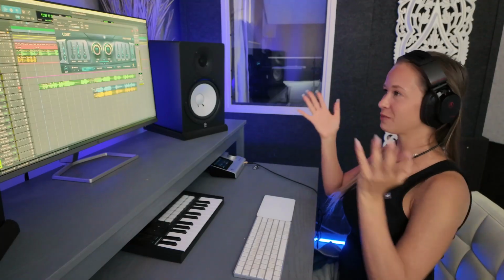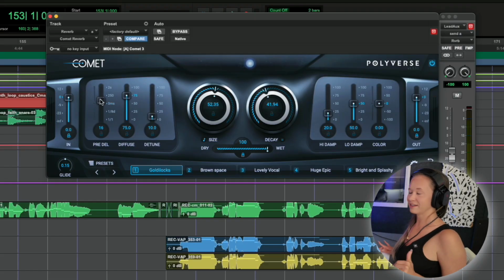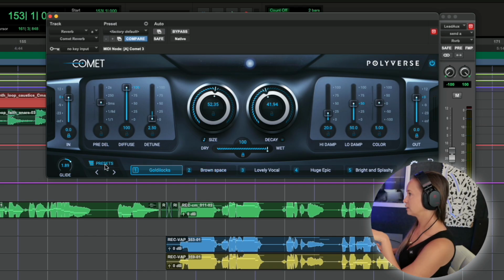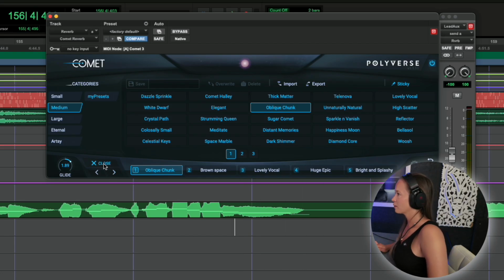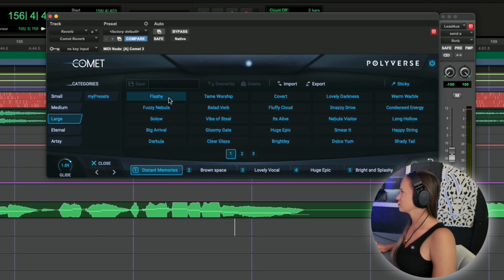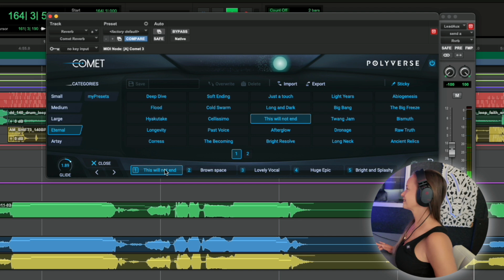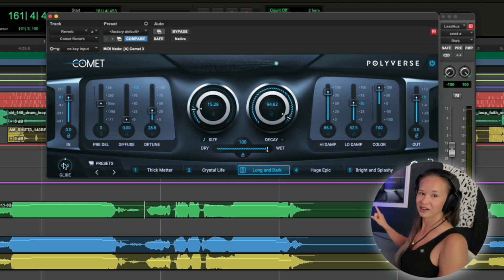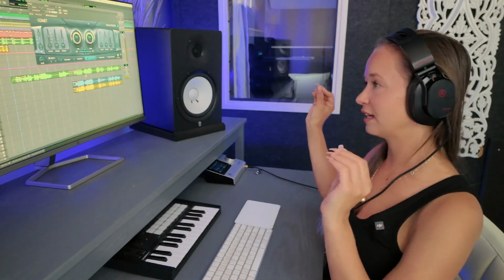Polyverse Comet - Reverb that MORPHS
Listen to how this reverb morphs between presets on vocals!✨Try my plugins for free

Hear Polyverse Comet in action on real vocals as I explore the factory presets, walk through every parameter, and demonstrate the plugin's unique preset morphing feature with automation. If you're looking for a versatile reverb plugin for music production, vocal mixing, and sound design, this demo will show you exactly what Comet can do.

00:00 Intro
01:21 Plugin Walkthrough Tour
04:43 Listen to Presets on Vocals
10:21 Morphing Preset Automation
12:30 Watch this next

📝 Free How to Monetize Your Voice [Minicourse for Singers and Rappers]

Suggested Videos